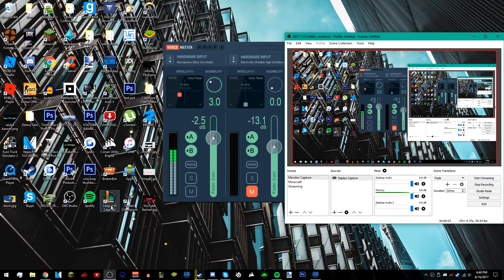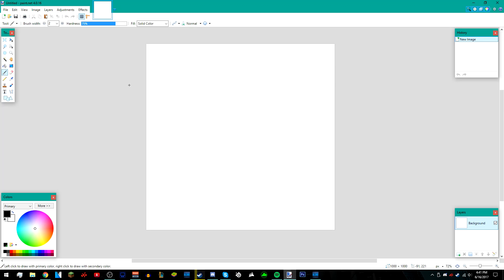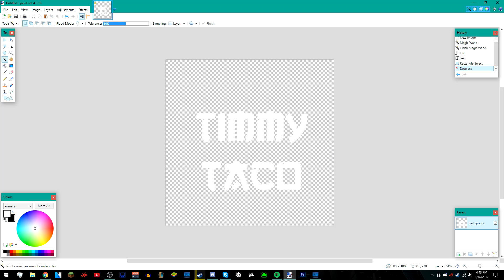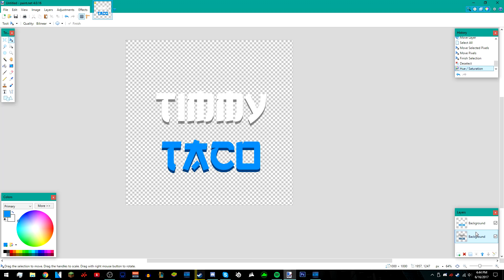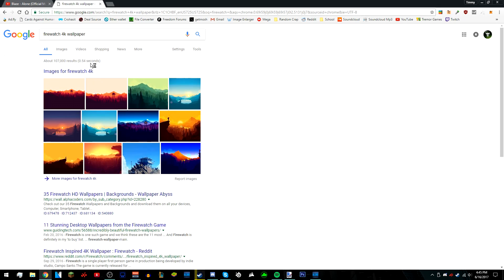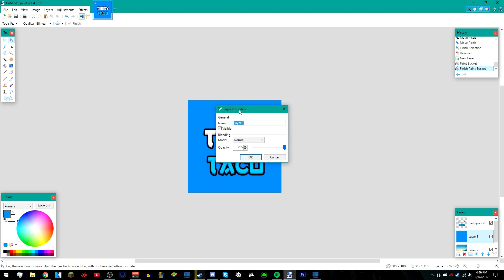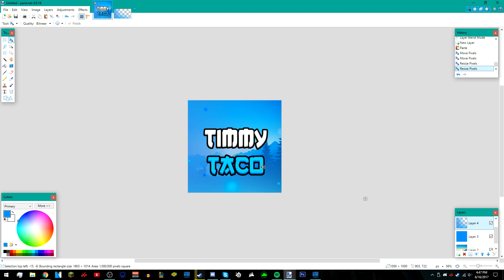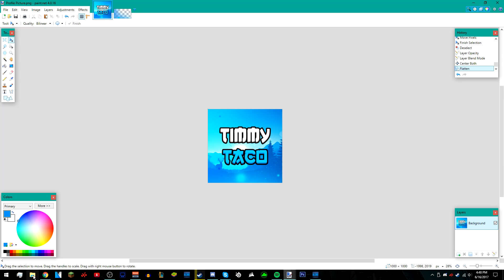How to Make a YouTube Profile Picture/Icon with Paint.Net Part 1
This is a tutorial on how to make a YouTube Gaming Profile Picture/Icon using a free program called paint.net. No photoshop is required and it's absolutely free. You don't need any experience at all and this tutorial is for beginners. It's okay if you're absolutely new to Paint.Net because I go through every step I do even though I may stutter :p. If you have any suggestions, leave them in the comments below and there's a high chance I'll take your suggestion.

►Plugins that you need to download for the tutorial

►HOW TO MAKE A YOUTUBE GAMING BANNER WITH PAINT.NET (NO PHOTOSHOP REQUIRED AGAIN!) :D